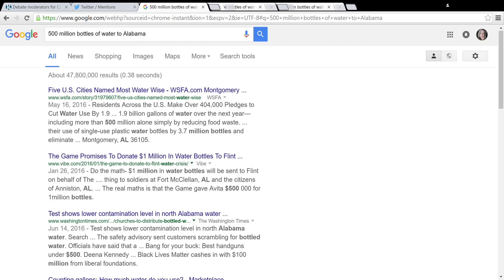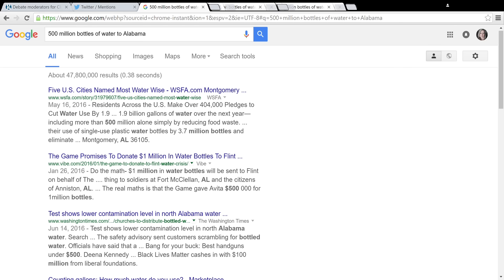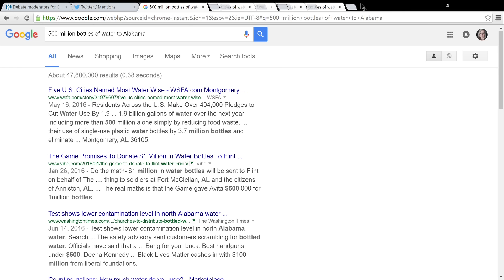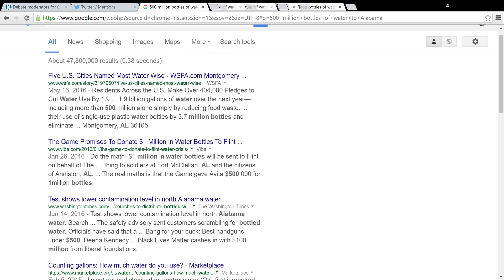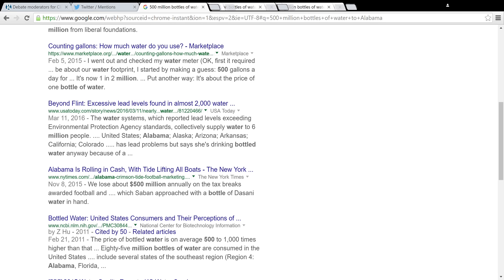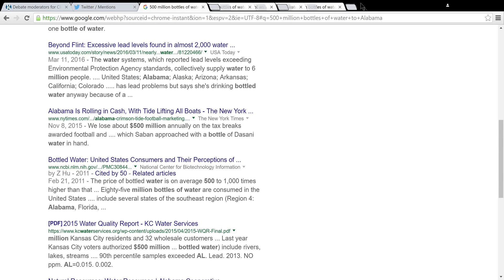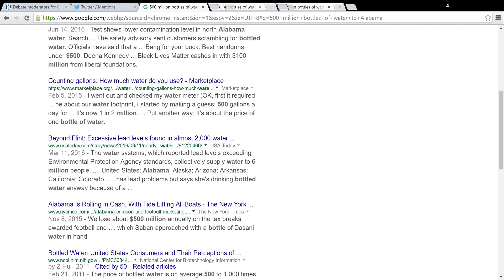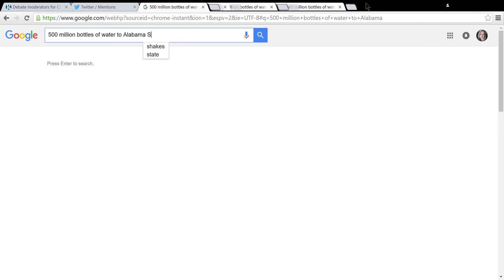500 MILLION BOTTLES OF WATER TO ALABAMA-ANSWER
YOU SHOW TIME AND TIME AGAIN YOU ARE ONLY IN THIS FOR THE $. STOP USING CLICK BAIT AND FEAR PORN TO GET VIEWS. THE ANSWERS ARE EASY IF YOU DO THE RESEARCH.